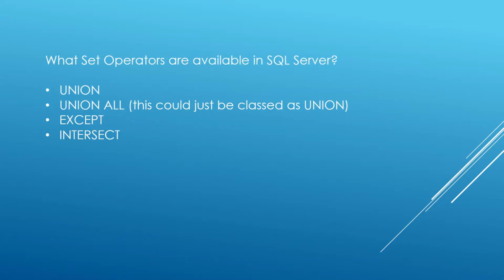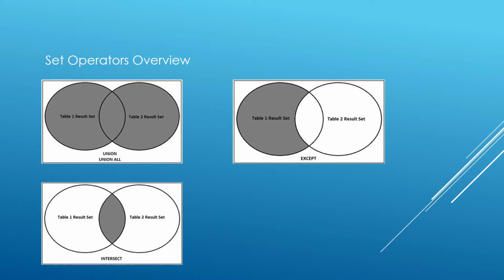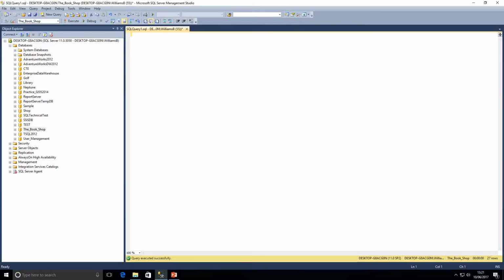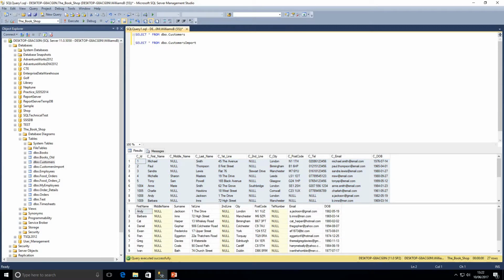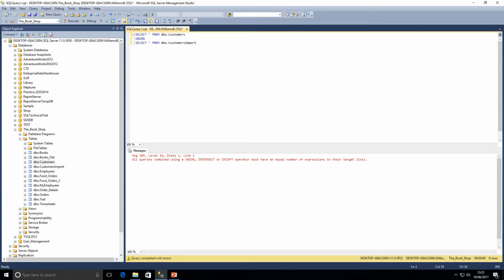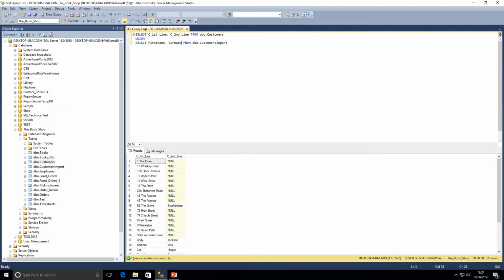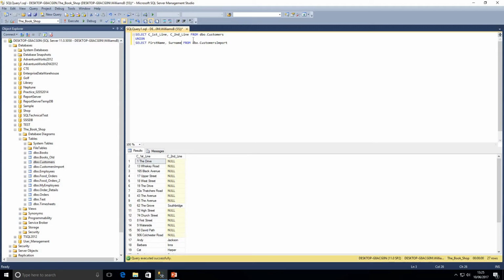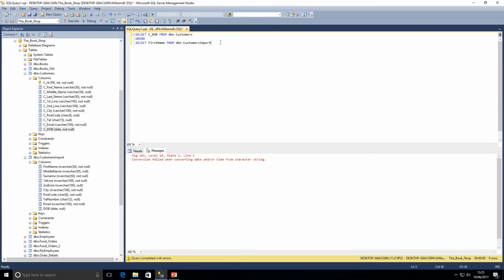SQL Tutorial - Set Operators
This video is an introduction in to Set Operators in SQL Server, it will cover the different Set Operators available including UNION, UNION ALL, INTERSECT and EXCEPT and will also show how each is processed using VENN Diagrams.  The video will also go over the rules for using Set Operators such as having the same amount of columns in each set and how data types must be compatible.